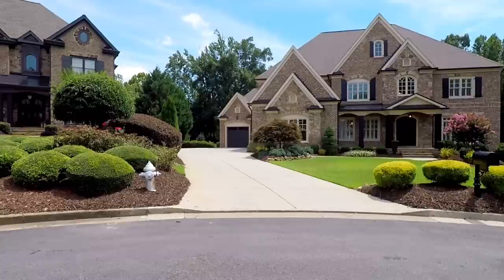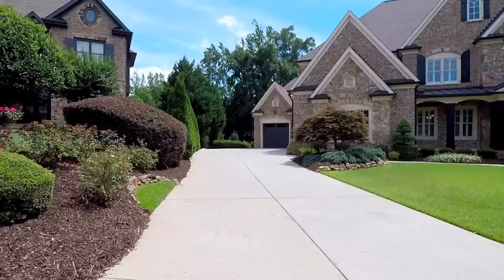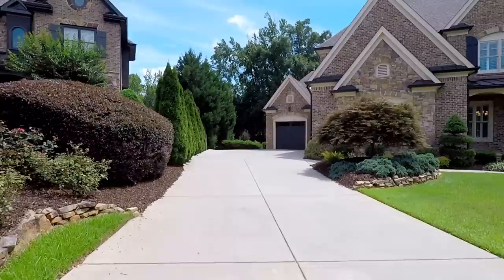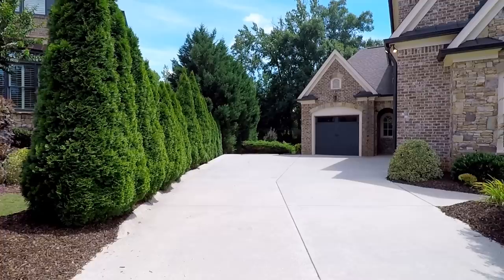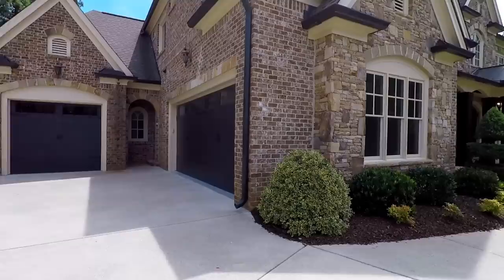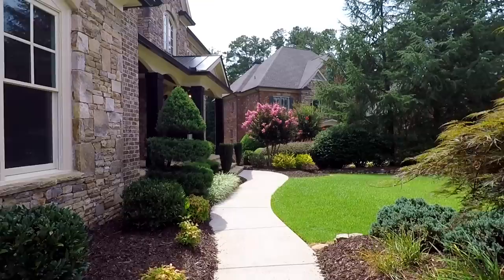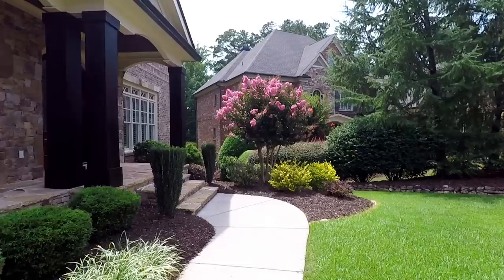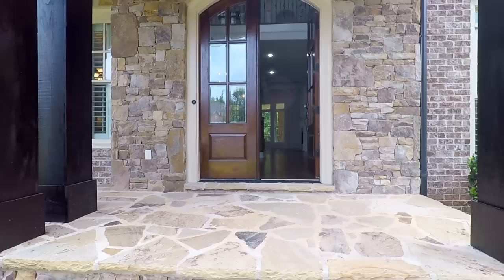FOR SALE - 5 BDRM, 5.5 BATH HOME ON BSMT IN CUMMING, N. OF ATLANTA (SOLD)